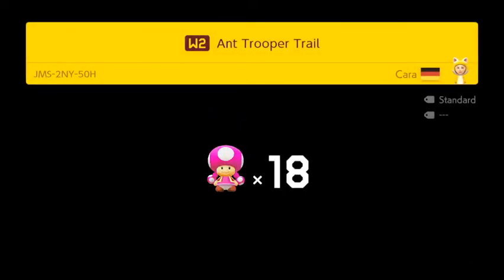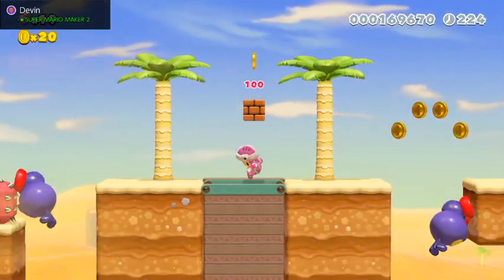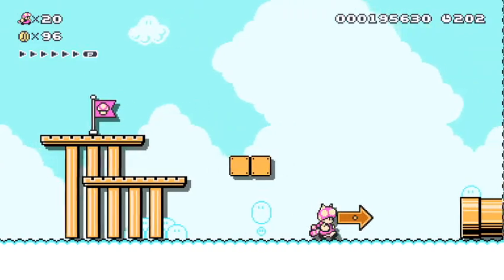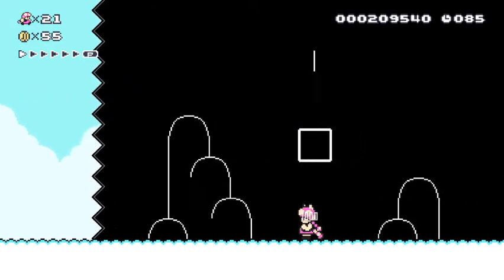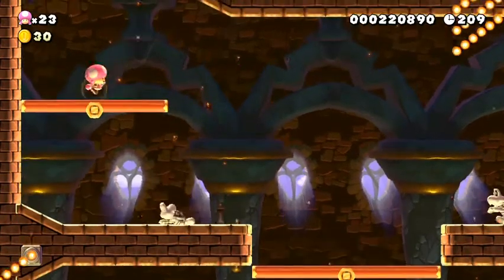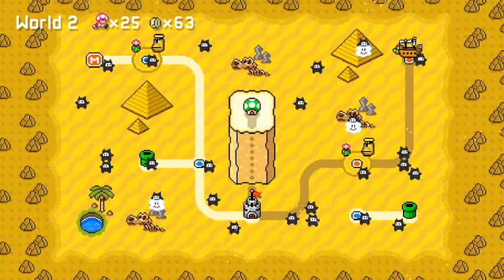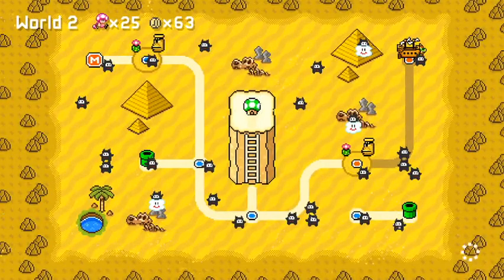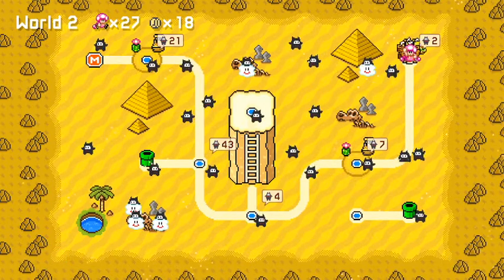Super Cara World - World 2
In this series, I'll be playing worlds created by various Mario Maker level creators since The World Maker is a big part of the 3.0 update that the game received. Hope you enjoy! :)